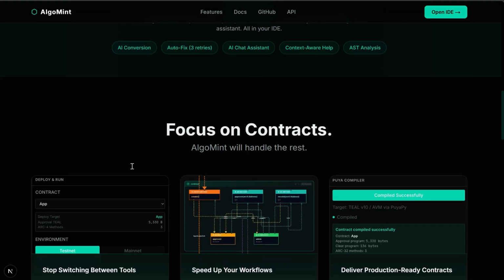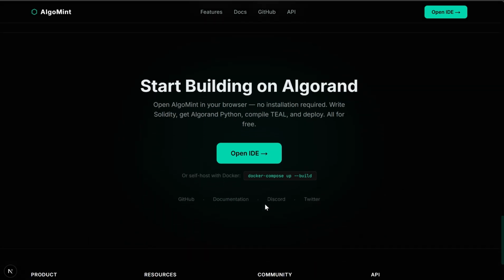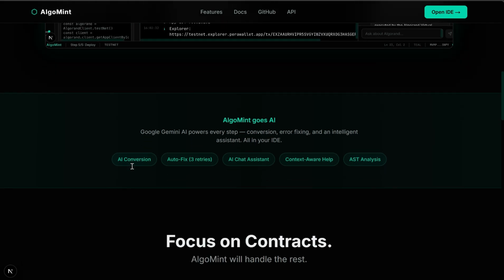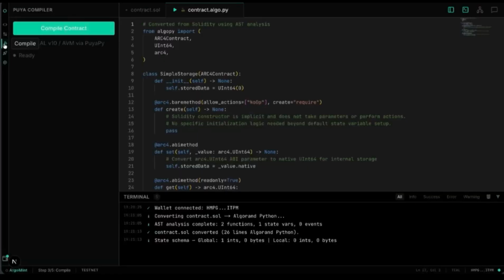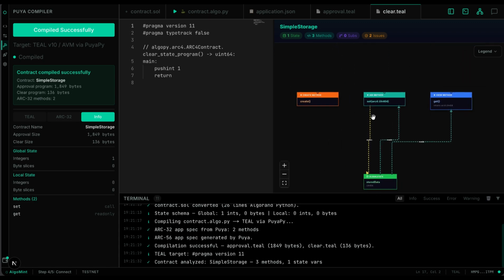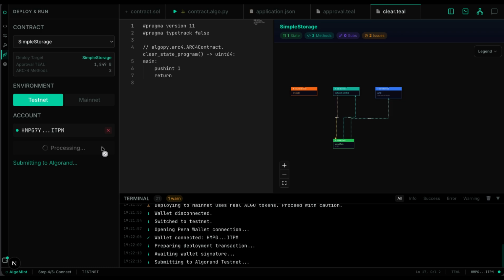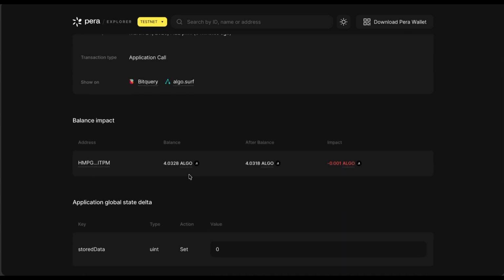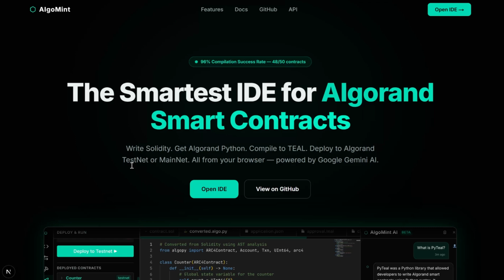AlgoMint - IDE For Algorand